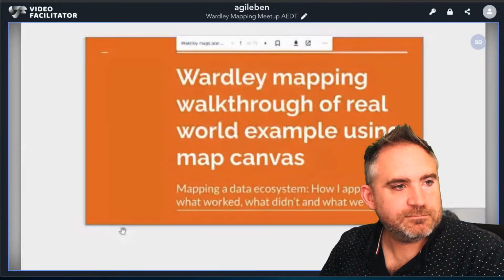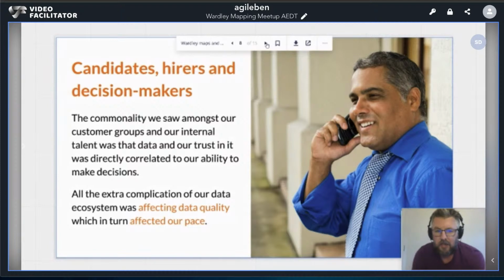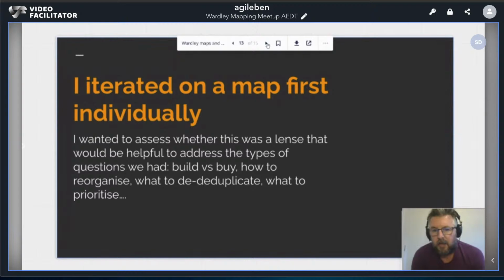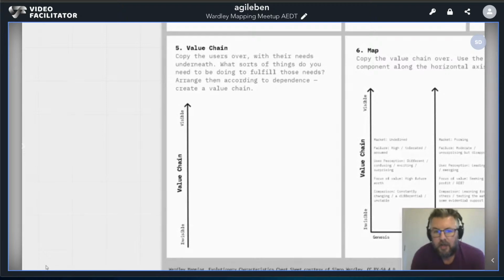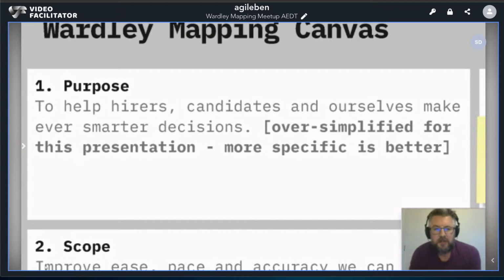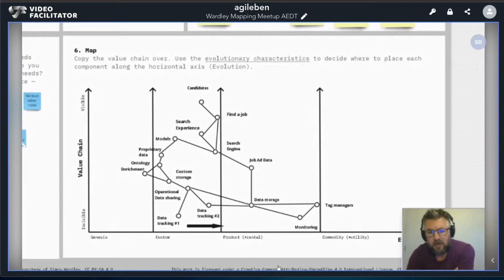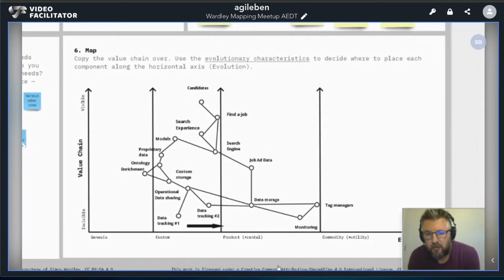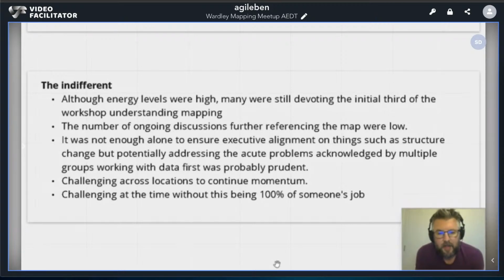Wardley Mapping AEST/AEDT Meetup: Daniel Walters: Mapping a Data Ecosystem